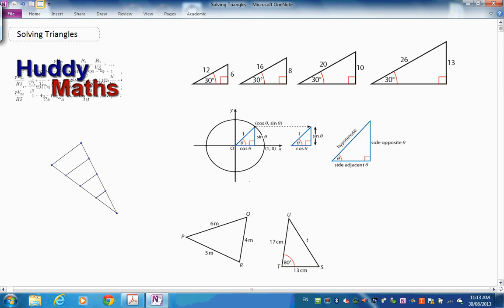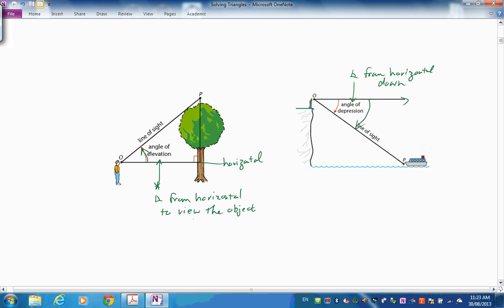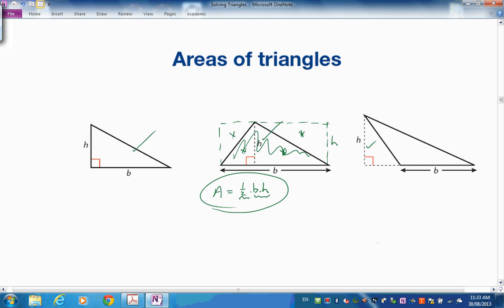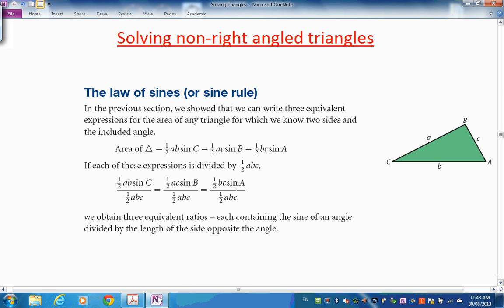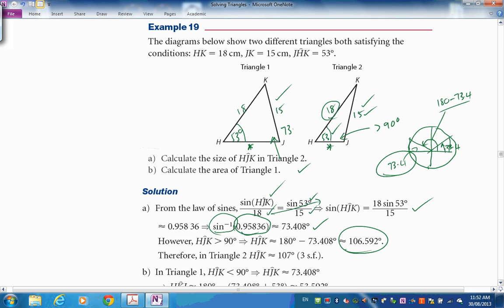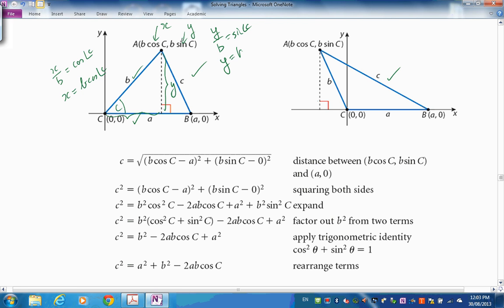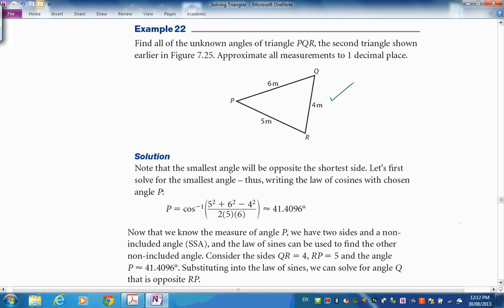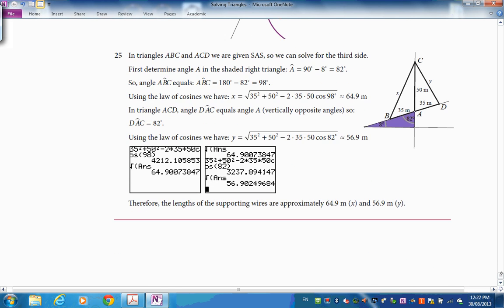Part 6 Solving Triangles